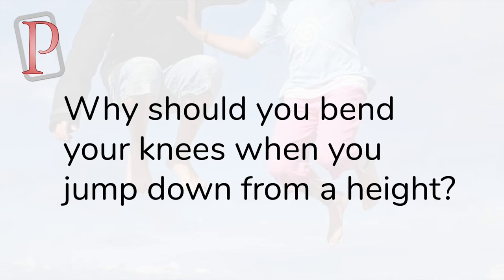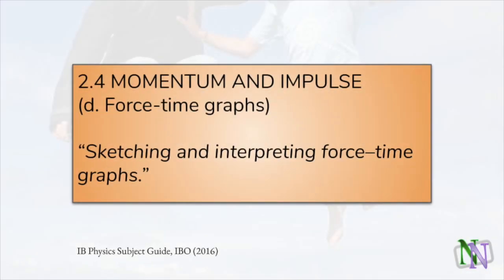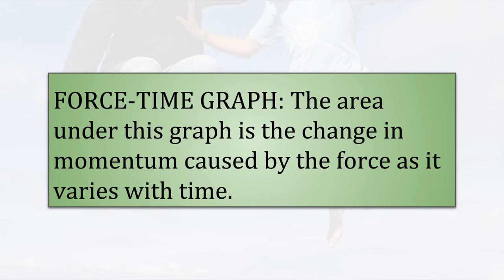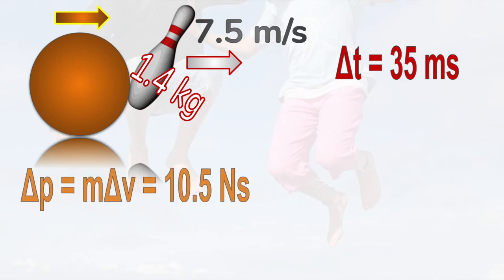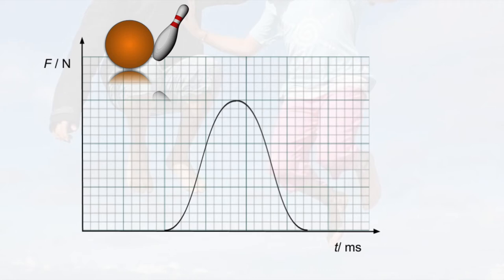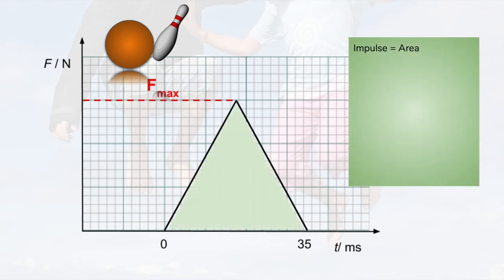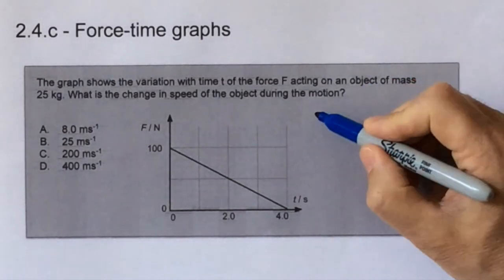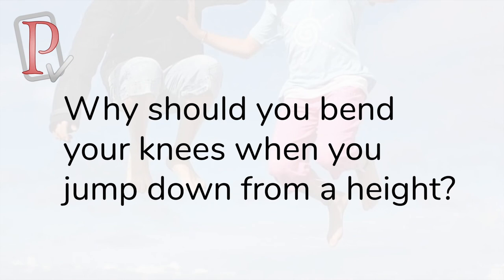2 4 d Force-time graphs for IB Physics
In this lesson: Graphs can often make complicated situations easier to understand. F-t graphs make it easier to visualise the effects of a varying force. This video lesson is part of the playlist Momentum for IB Physics